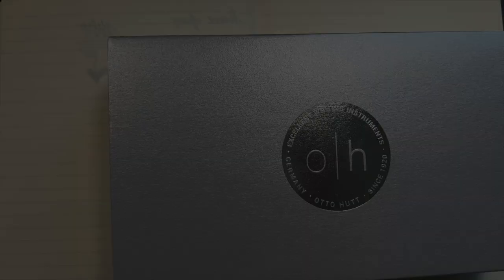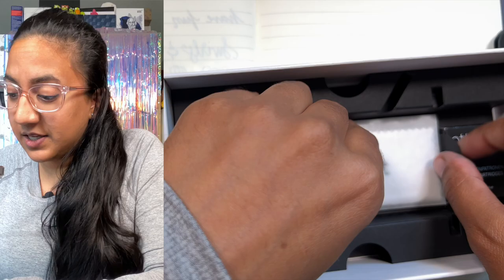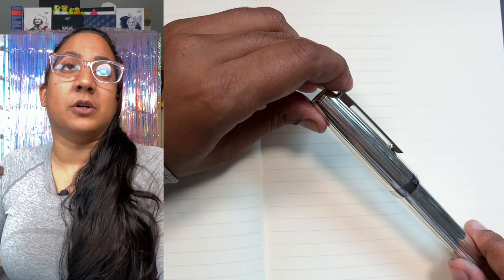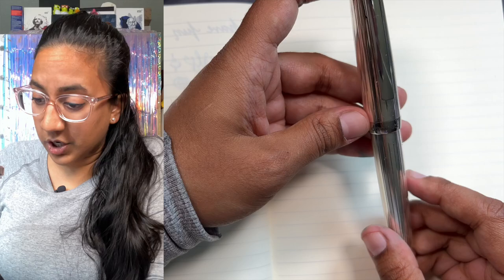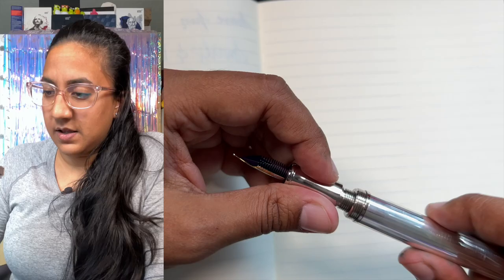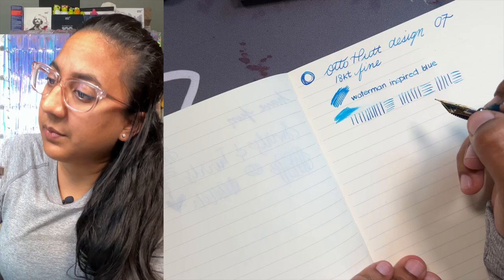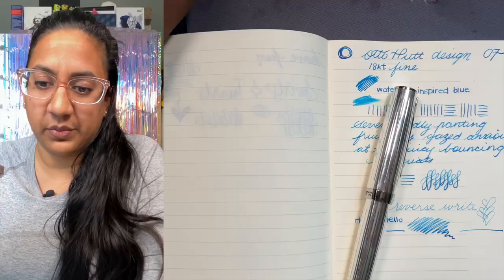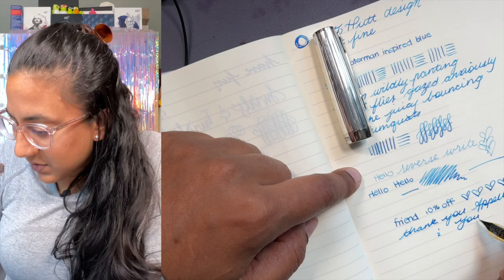Otto Hutt Design07 Fountain Pen - The Sterling Silver Flagship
Thank you to Otto Hutt and Appelboom for loaning me this pen!

My inky friends and newcomers, thank you all so much for watching and being here. My goal is to give you a break from the day, a brief reprieve for a few minutes to enjoy handwriting, writing instruments, inks, notebooks. Light-hearted, simple enjoyment.

And I'd be so grateful if you want to share with someone who might enjoy this.

If you have realized that oddly satisfying pens and inks are your jam and you would like to support my personal creations, please check me out to help keep the ink flowing on this personal channel!

• La Couronne du Comte: •GOURMET10•
• Casa della Stilografica: •FLORENCE•
stilografica.it/
• Appelboom: •friend•
• P.W. Akkerman: •GOURMET10•
akkermandenhaag.nl

SLACK: ow.ly/ftUG50FJB88